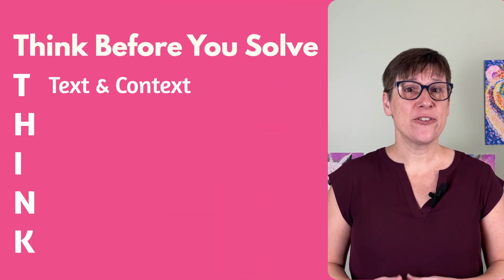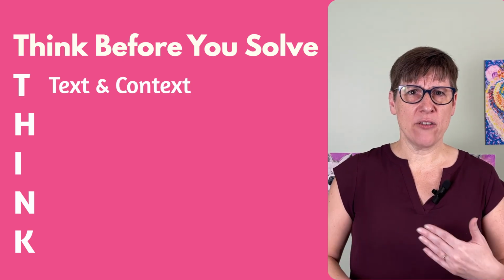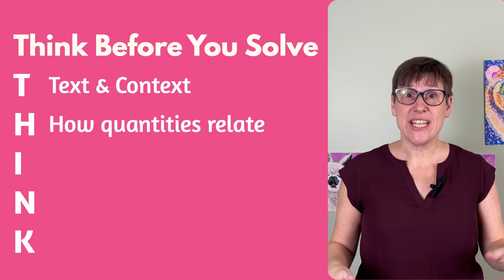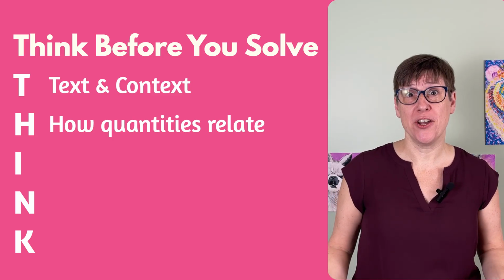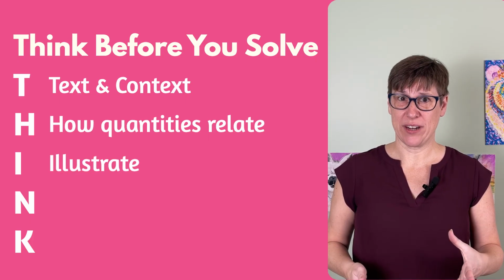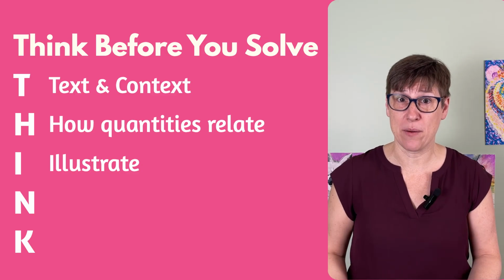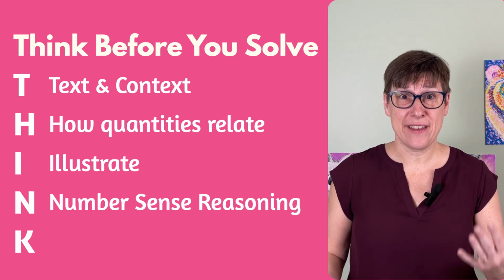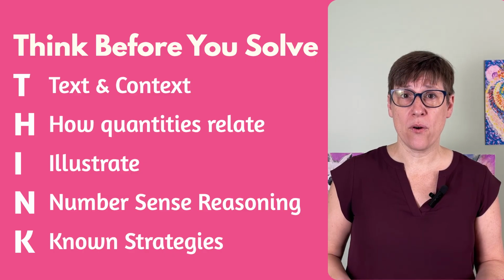A Repeatable Thinking Structure for Any Math Word Problem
In this video, I share a repeatable thinking structure that helps students decode any math word problem without relying on keywords, guessing, or memorized steps.

You’ll see why many traditional “word problem strategies” actually increase confusion, and how shifting to sense-making before symbol-making changes what students do when they first read a problem.

This structure works across grade levels and math topics and helps students:
• Make sense of the context before touching the numbers
• Identify relationships instead of hunting for operations
• Externalize their thinking with sketches and reasoning
• Choose strategies after understanding, not before

If your students freeze, guess, or jump straight to calculations, this video will give you a clearer way forward that you can use immediately—no new curriculum or lesson overhaul required.

📌 Chapters
0:33 – The Problem with Word Problems
2:31 – The THINK Framework
2:48 – T: Text and Context
3:03 – H: How Quantities Relate
3:14 – I: Illustrate
3:42 – N: Number Sense
3:55 – K: Known Strategy

Hi, I’m Michelle from Thinking Math Corner.  My mission is to work with middle and high school math teachers to build thinkers in the classroom through productive struggle instead of memorization.  My self-paced course, Teach for THINKING, supports teachers to develop a problem solving and reasoning classroom culture.

💡Check out my TPT store, Thinking Math Corner, for resources that support thinking and reasoning

00:00 The Problem with Word Problems
02:31 The THINK Framework
02:48 T: Text and Context
03:03 H: How Quantities Relate
03:14 I: Illustrate
03:42 N: Number Sense
03:55 K: Known Strategy